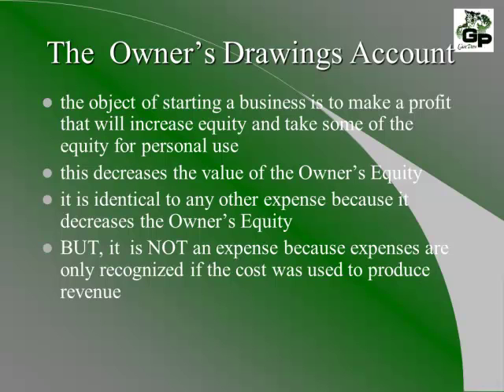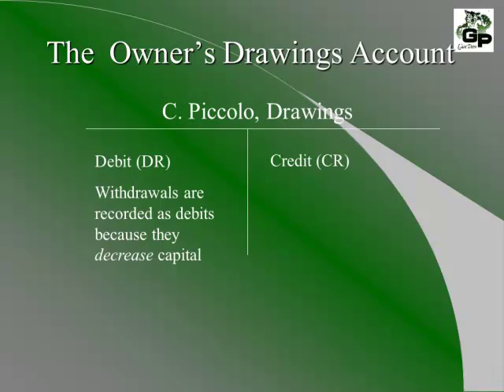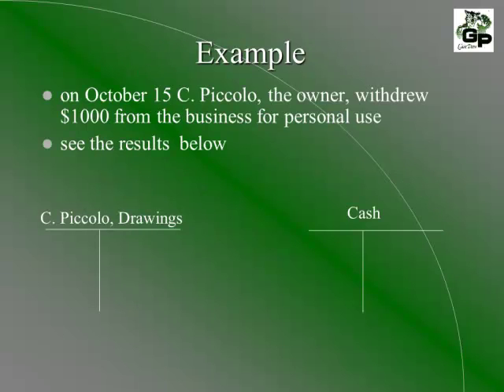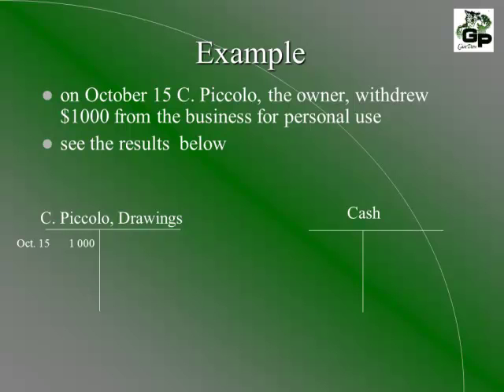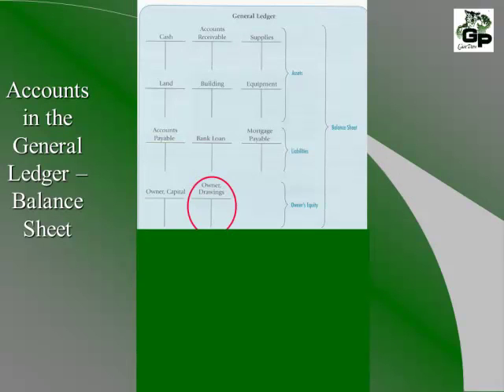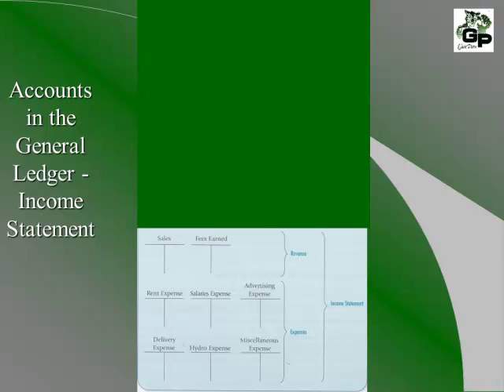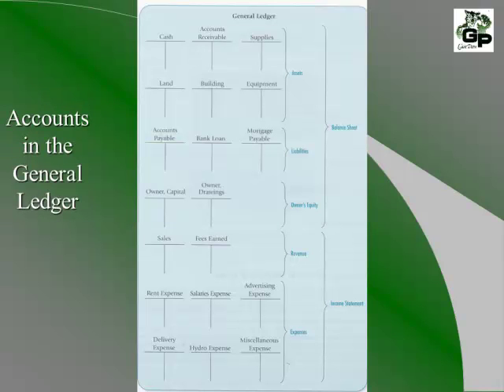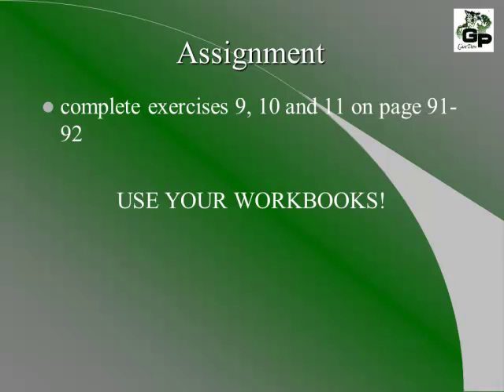Unit 5 - Part 2